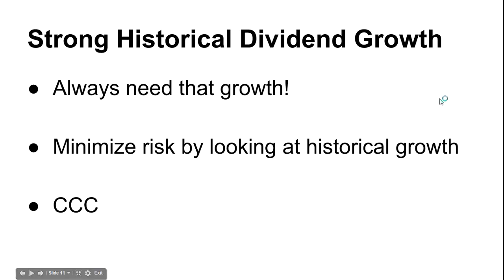Dividend Growth Investing Lesson 7 Strong Historical Dividend Growth